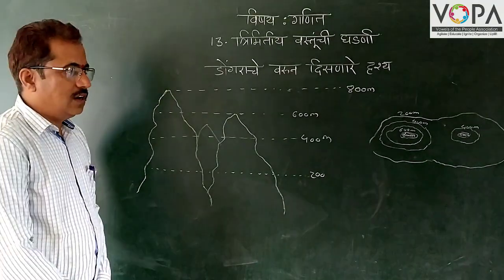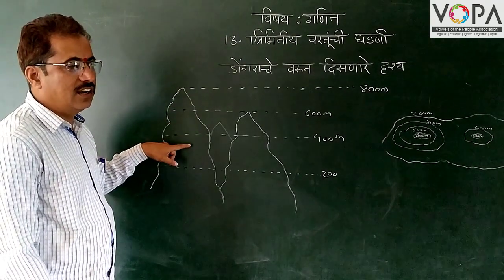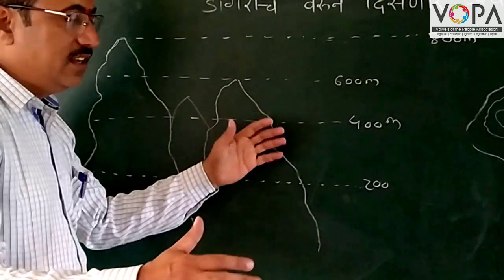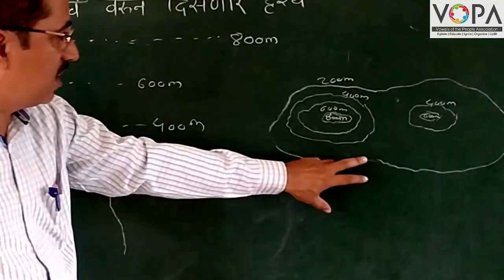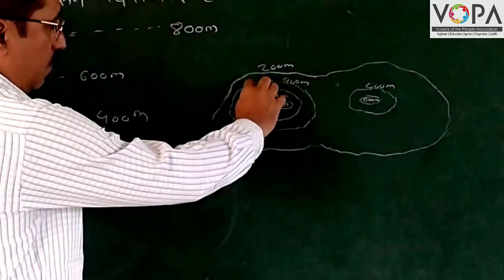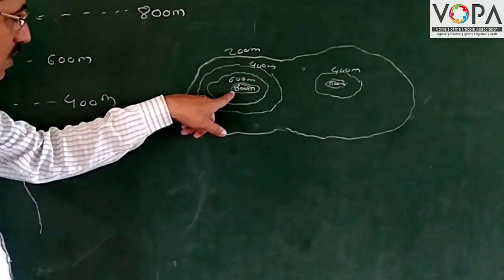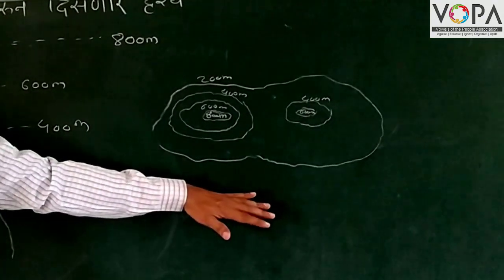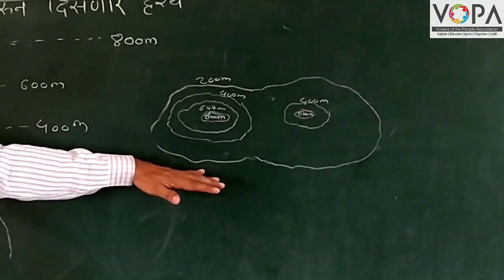5th | Maths | Chapter 13 | त्रिमितीय वस्तू व घडणी | V3 | V-School